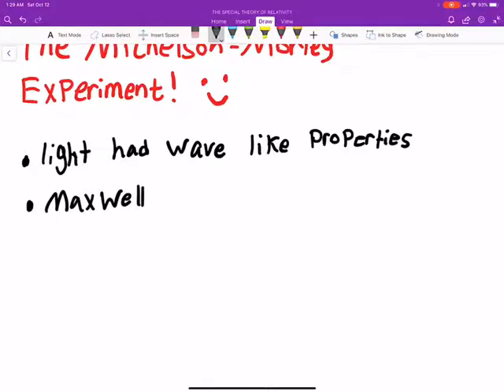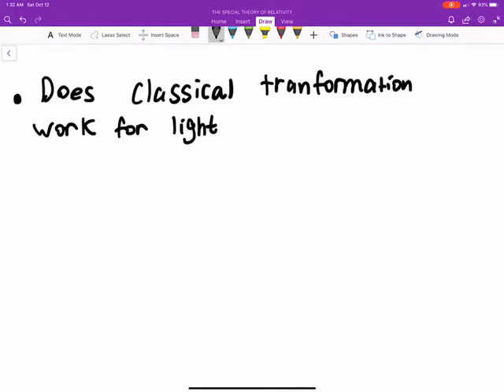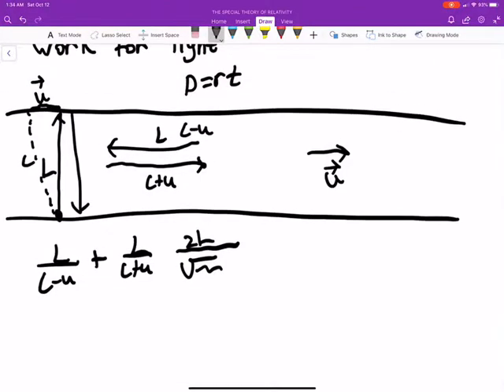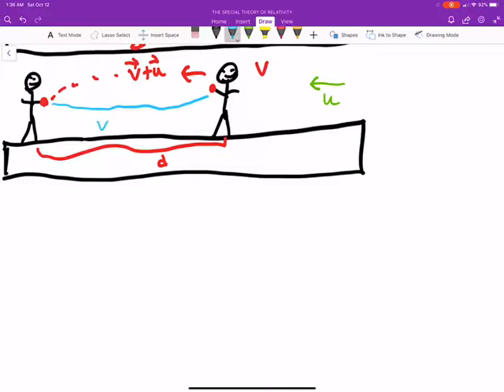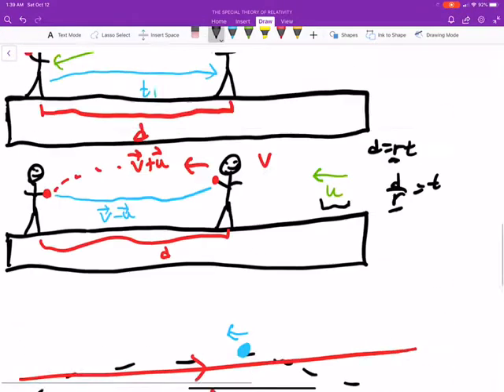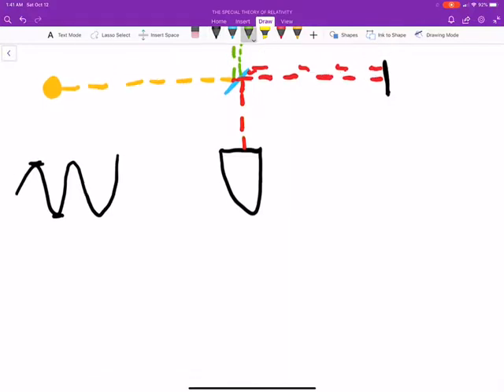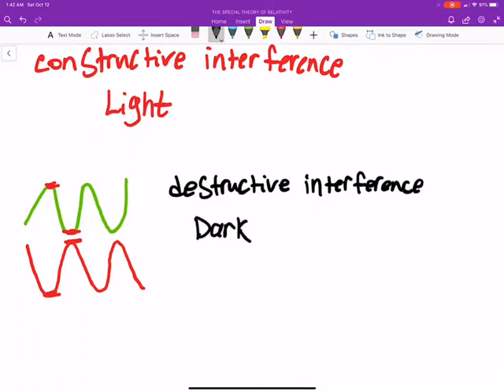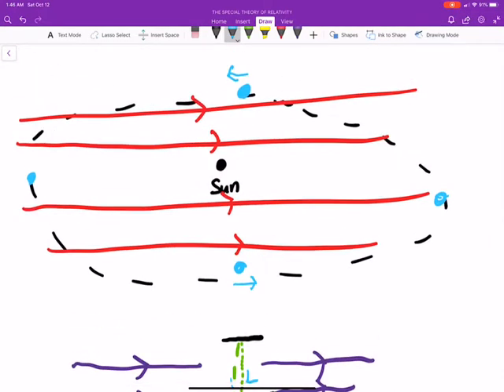Intro to Modern Physics: The Michelson Morley Experiment